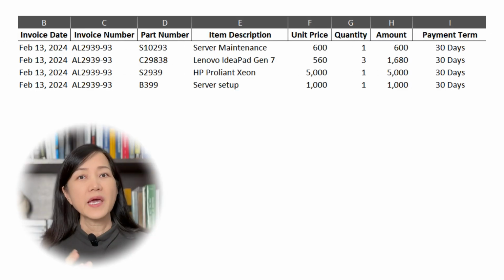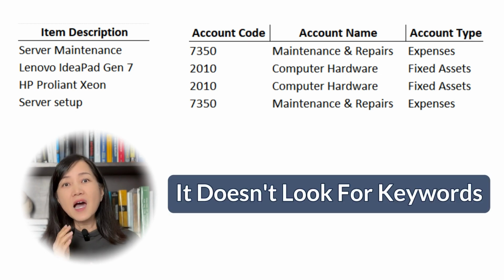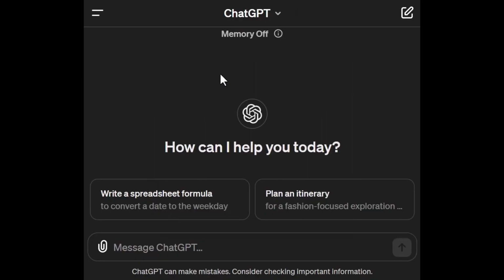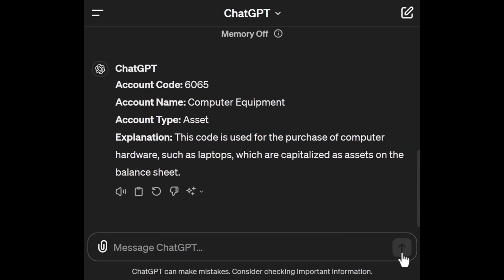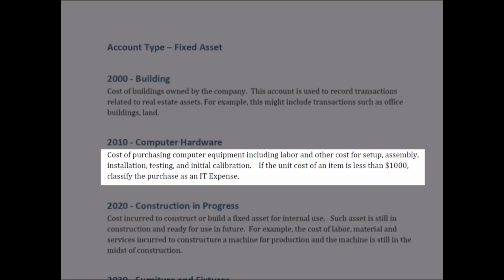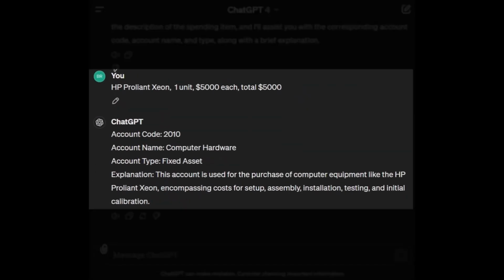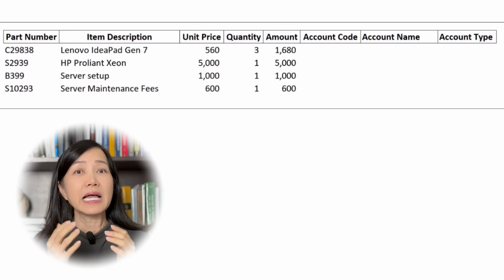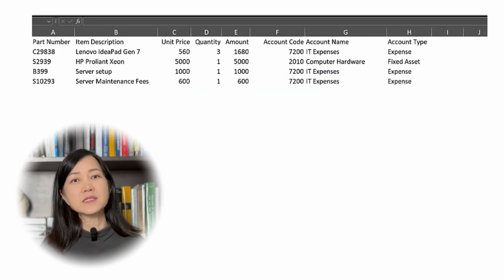Redefining Accounting with AI #2/3 - Getting ChatGPT to Follow Your Rules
Second video of our "Redefining Accounting with AI" series dives into how ChatGPT automates accounting codes from invoices, illustrating AI's power to streamline and accelerate financial operations. By seamlessly integrating with both personal and organizational data, this technology not only boosts productivity but also enhances accuracy and scalability. What sets this approach apart is its ability to customize financial processes to specific business needs without any programming required. Simply issue instructions in plain language, and watch as AI follows your business rules using your data, revolutionizing your financial landscape and turbocharging efficiency across various finance sectors.

Brengene Consulting, co-founded by industry veterans Kevin and Janet, leads the way in integrating complex AI technology with practical business applications. We excel in designing tailored AI and automation solutions that align perfectly with your unique business needs, guiding you smoothly from strategic planning to implementation. For more insights and to embark on your AI transformation journey, visit us

0:00 Introduction
0:42 Difficulties with Traditional Software
3:03 Demo - Assign Codes without Accounting Manual
5:01 Demo - Assign Codes with Accounting Manual
8:25 Demo - Putting Everything Together
9:47 Summary